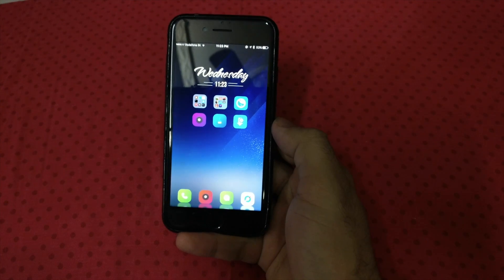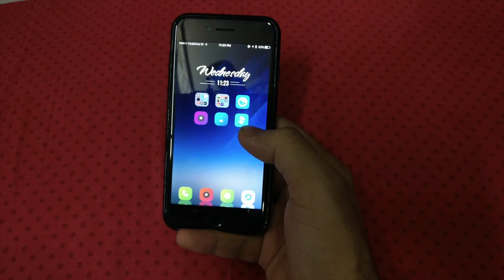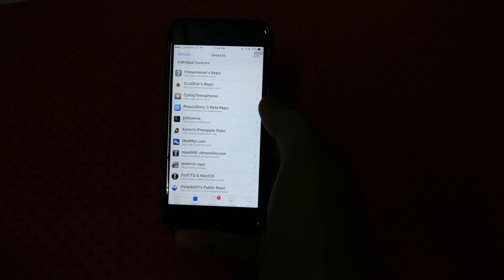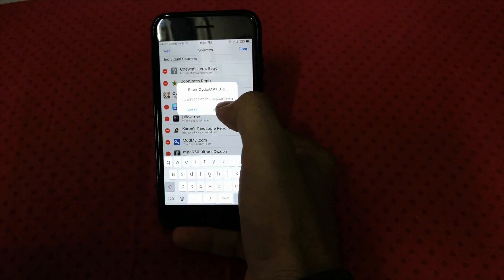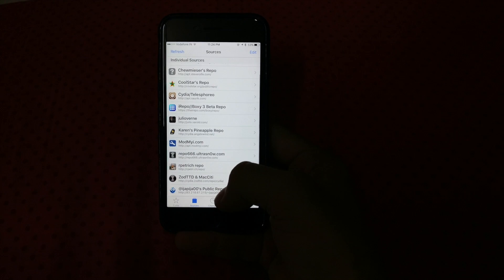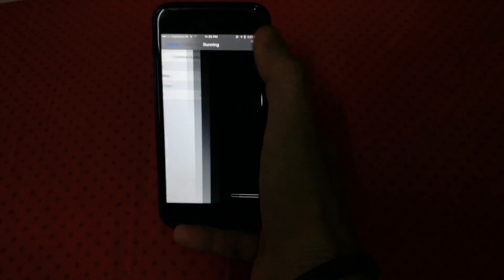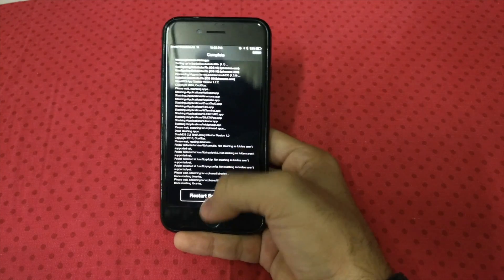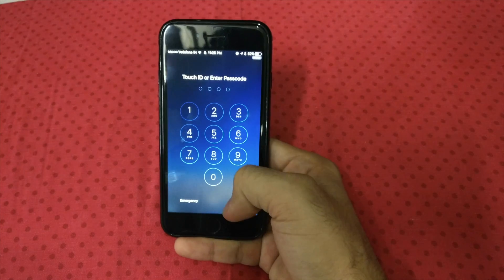Cydia update Cydia app Crashing, Tweaks Not Working Enable Cydia Substrate for iOS 10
iOS 10 Jailbreak Troubleshooting Cydia Crashing & Tweaks Not Working
cydia app
Cydia  update
iOS cydia install
App Store cydia

Cydia Source for SUBSTRATE FIX on iOS 10 : 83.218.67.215/~ijapija00/cydia